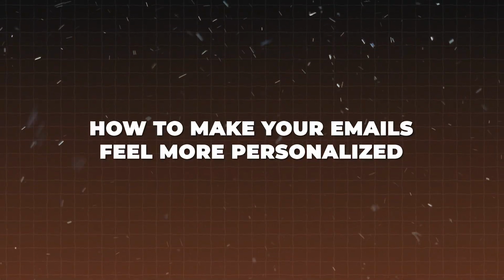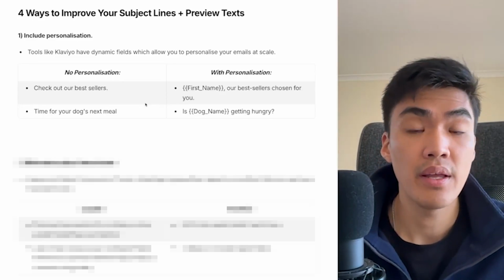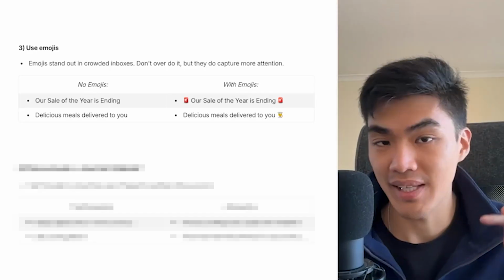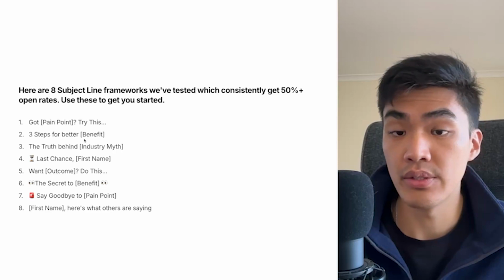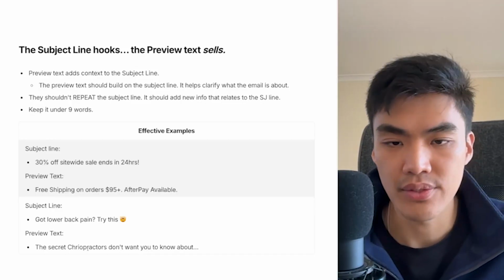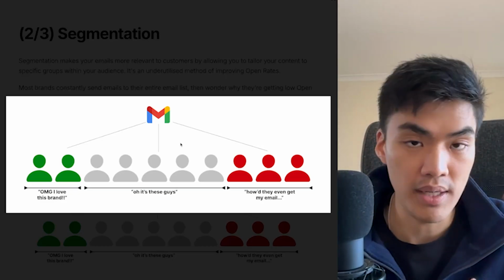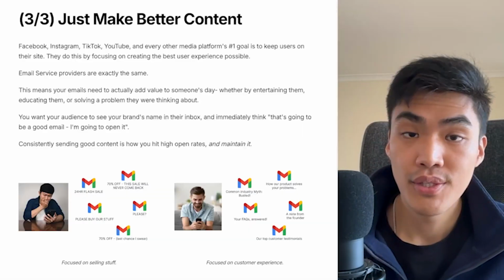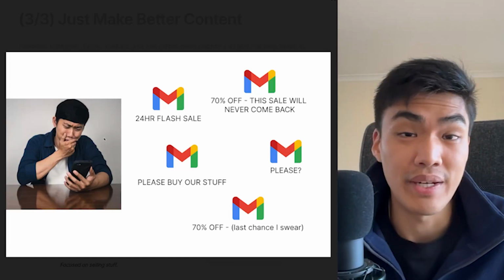2X Your Email Marketing Open Rates In These 3 Easy Steps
✅ Increase Your ECOM Revenue by $25K -$100k/m in Sales!

2X Your Email Marketing Open Rates In These 3 Easy Steps

In this video, I outline three easy steps to help you 2x your email marketing open rates.

I explain actionable techniques that can instantly boost engagement and make your emails more effective. By following these strategies, you'll be able to increase your email open rates and improve the performance of your email campaigns.

Whether you're a seasoned marketer or just starting out, these tips will help you maximize your email marketing success.

I’m Don Florentino, an email marketing expert with a proven track record of driving significant revenue through strategic email campaigns. My agency combines exceptional design with persuasive copywriting tailored specifically to your brand’s needs, ensuring your emails not only reach but resonate with your audience. We’re known for our commitment to client success, offering no-risk contracts with a money-back guarantee if we don’t improve your results.